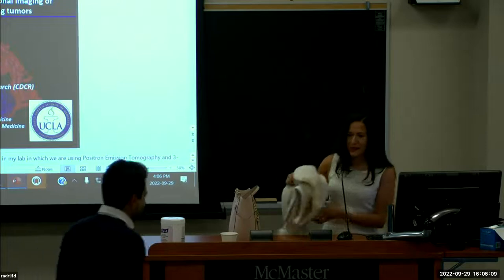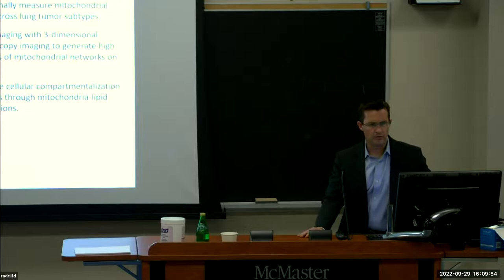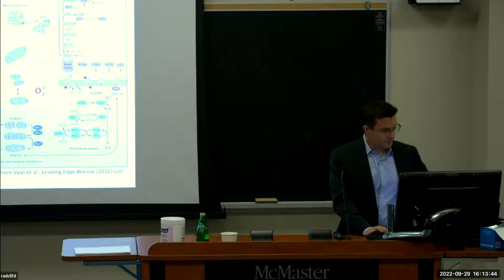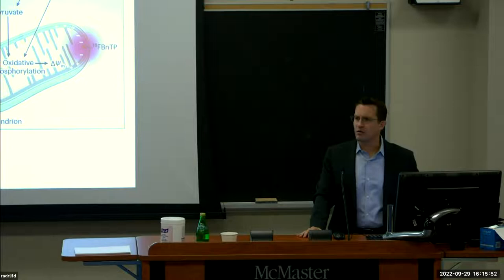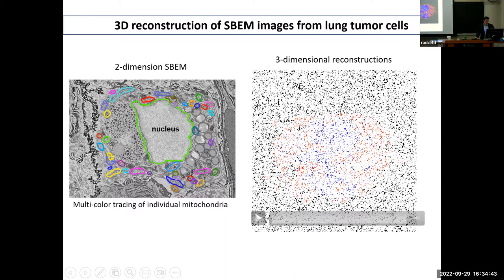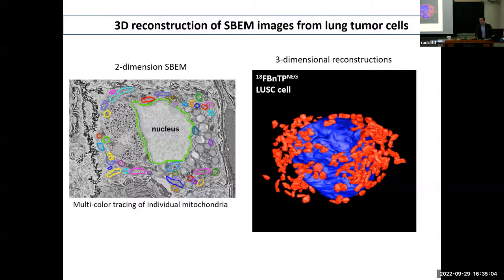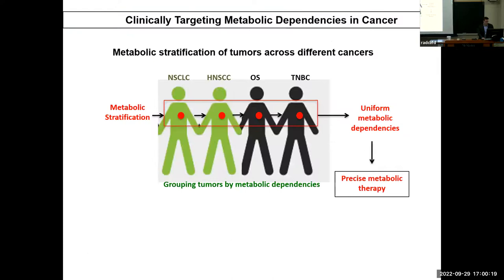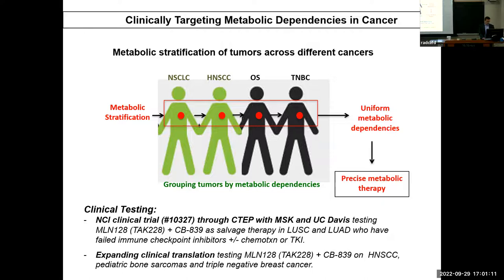CDCR Seminar Series: September 29, 2022 - David Shackelford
David Shackelford, UCLA

"3-Dimensional Structural and Functional Imaging of Mitochondrial Networks in Lung Tumors"